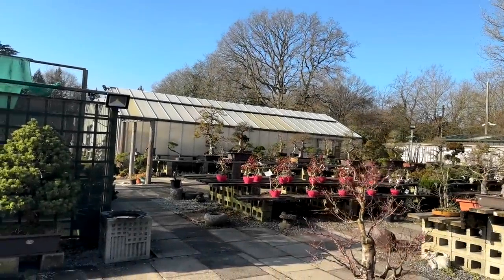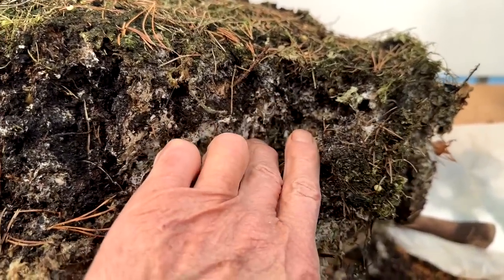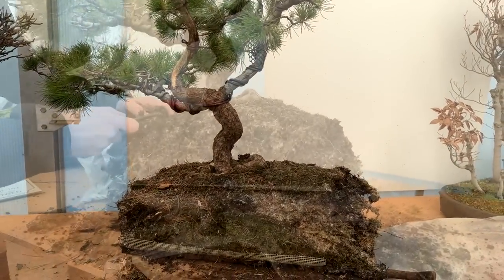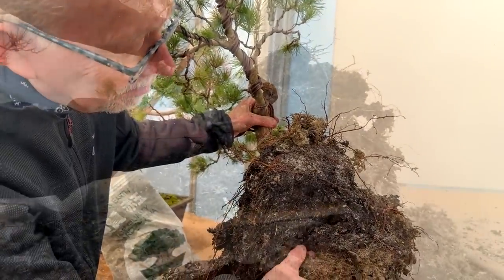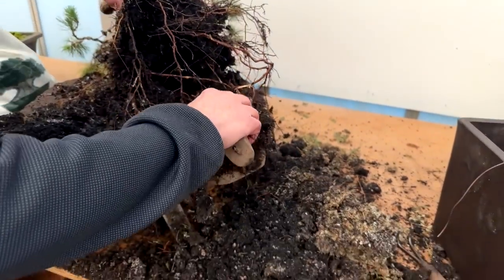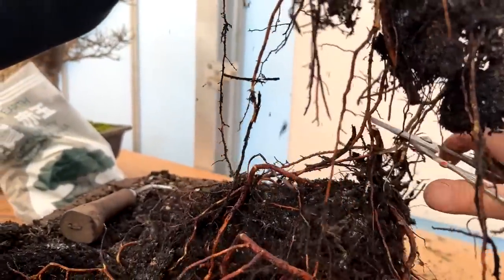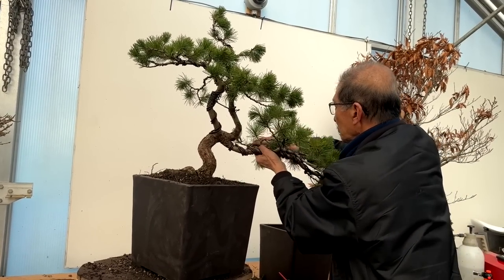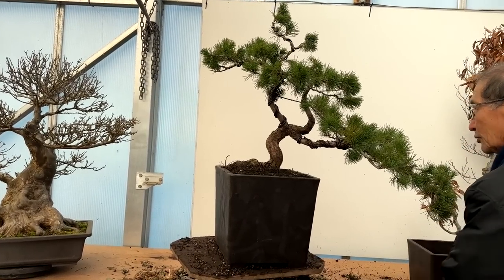Repotting a White Pine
In this video I repot a White Pine Bonsai that I worked on previously. To view that video visit @YExo Exciting and Dramatic Pine Bonsai Transformation.